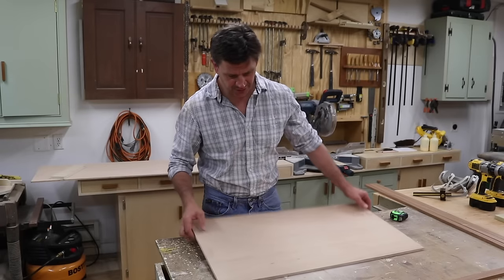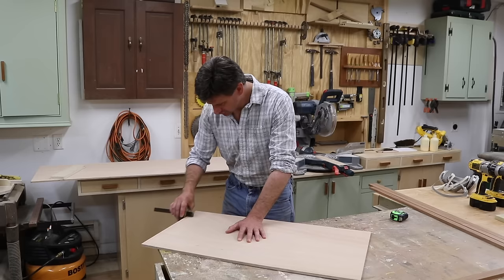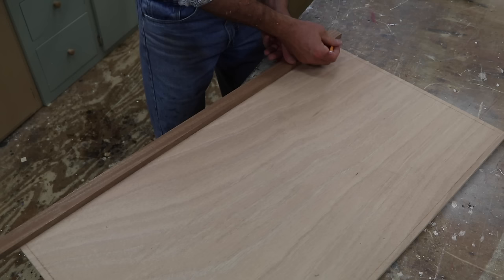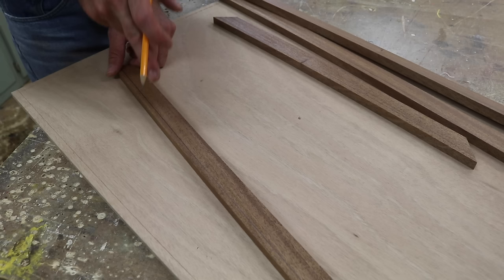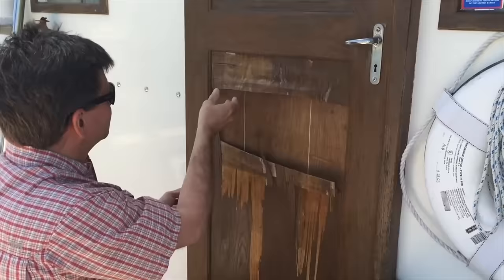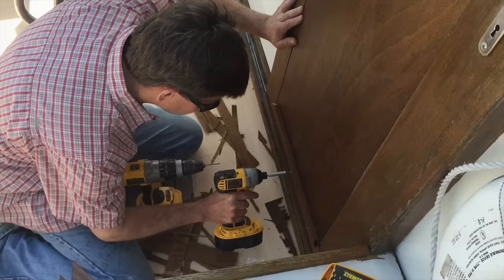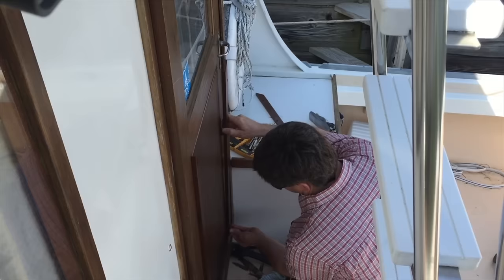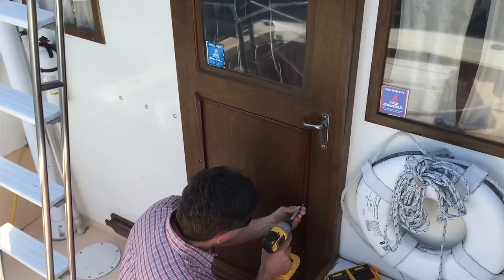Fixing the Door on my Dad's Boat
I spent this week with my brothers working on my Dad’s boat, keeping
our minds and hands busy.

In mid February my dad was diagnosed with stage four-pancreatic
cancer. Last Saturday he went into the hospital and came home on Monday night to be with his family for his last days. He put up a
good fight and passed away Friday morning. My father was the
definition of a good man.

Pilots Prayer

Oh, I have slipped the surly bonds of earth,
And danced the skies on laughter-silvered wings;
Sunward I've climbed and joined the tumbling mirth
Of sun-split clouds--and done a hundred things
You have not dreamed of--wheeled and soared and swung
High in the sunlit silence. Hovering there,
I've chased the shouting wind along and flung
My eager craft through footless halls of air.
Up, up the long, delirious, burning blue
I've topped the windswept heights with easy grace,
Where never lark, or even eagle, flew;
And, while with silent, lifting mind I've trod
The high untrespassed sanctity of space,
Put out my hand, and touched the face of God.

John Gillespie Magee, Jr